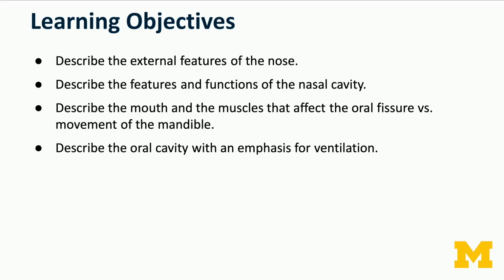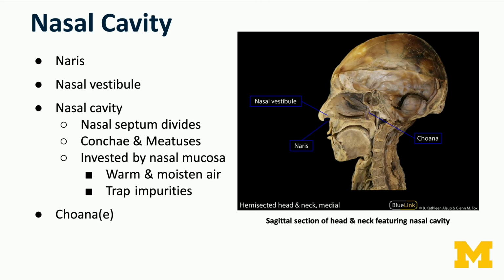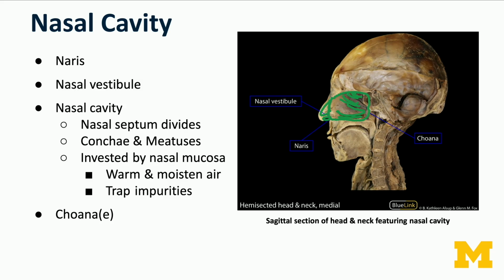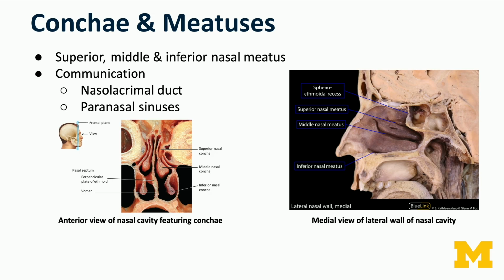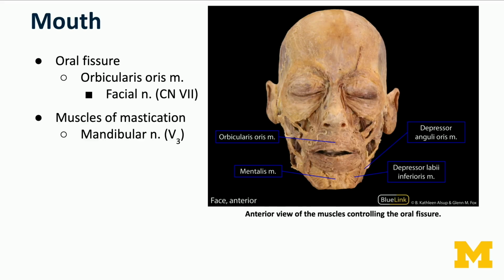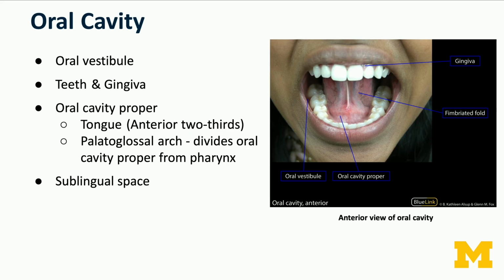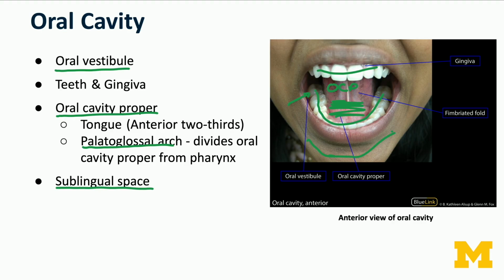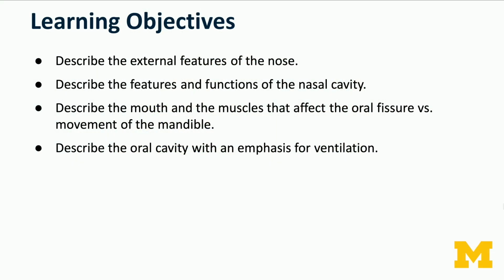Nose, Mouth, Nasal & Oral Cavities